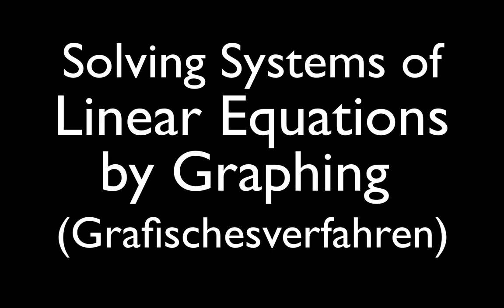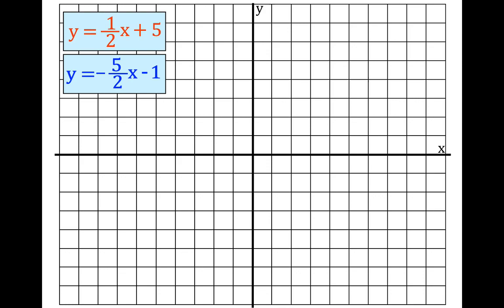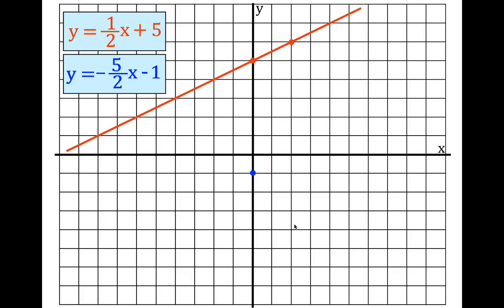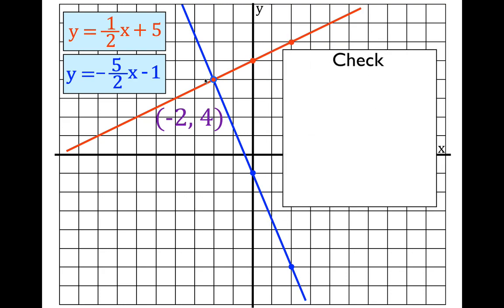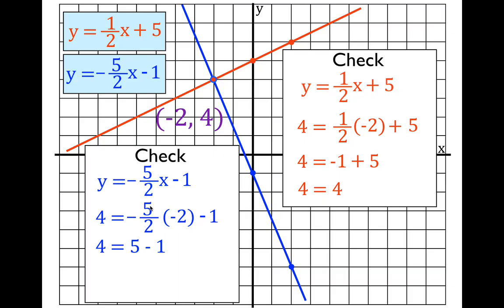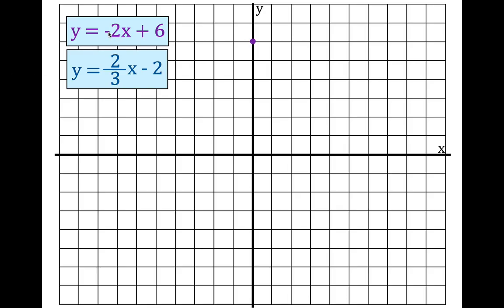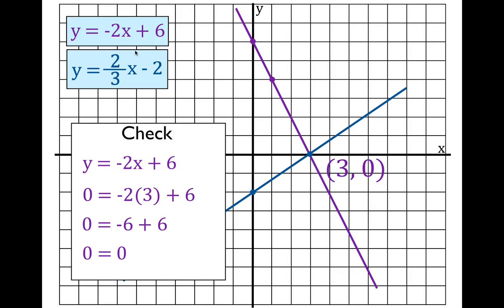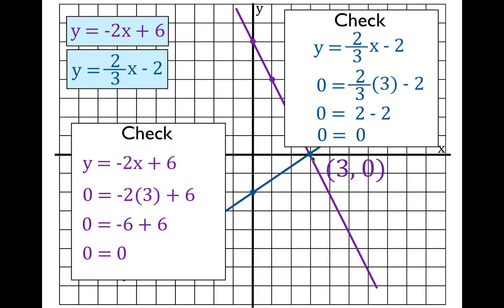Graphing Method, Systems of Linear Equations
Shows how to solve systems of linear equations by graphing. How to find which point on the (X,Y) coordinate system is a solution to both equations.  How to find the point on the (X,Y) coordinate system where the lines intersect.